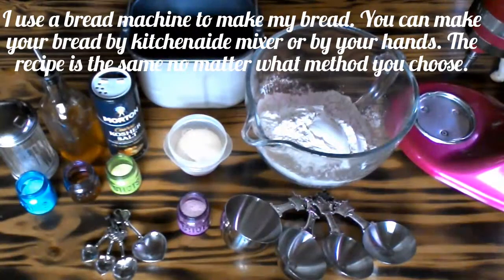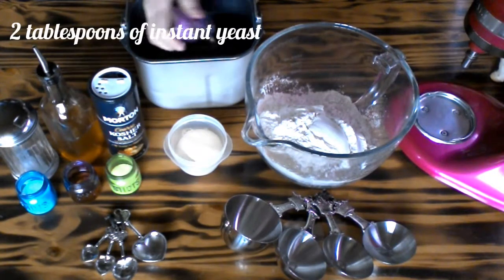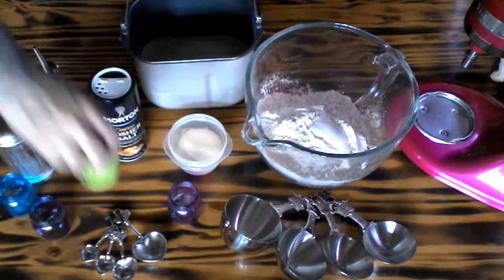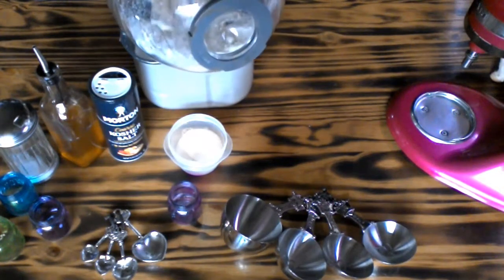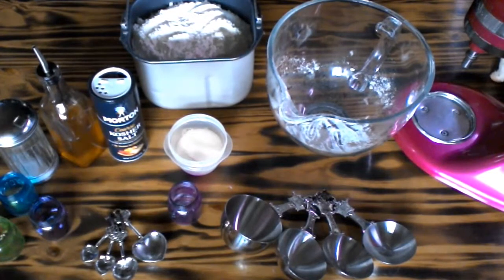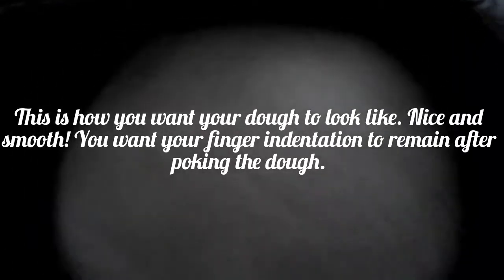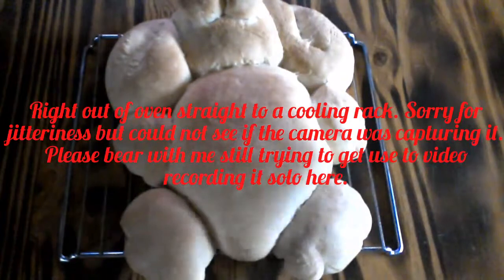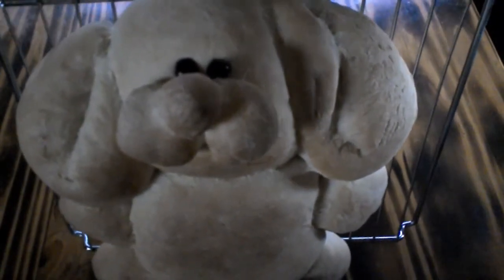~Easter Bunny Bread ~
What a cute loaf of bread! Everyone will adore this Easter Bunny adoring the Easter table or Easter buffet this year. So sit back at let the ~"Pleasure Lady”~ of Teasers Pleasers Kitchen teach you how to make this super adorable Easter Bunny Bread!

Teasers Pleasers Easter Bunny Bread Recipe -
      makes 2 ~Easter Bunny Bread~
(Bread Machine Recipe)
3 c warm water
2 tbsp sugar
2 tbsp yeast
1 tbsp salt
3 tbsp oil
6 - 8 c flour
Place into bread machine and set on the dough setting. It will mix and knead the dough for about 10 - 15 minutes. Then let the dough rest for another 10 - 15 minutes before shaping the dough into Easter Bunny. After the resting period, remove the dough & divide into 4 equal parts. Set 2 of dough balls off to the side for later shaping of another Easter Bunny Bread.

Now take 1 of the loaves & cut a fourth of the dough off, shape this into a pear shape. This now is Easter Bunny's head. Take the remaining loaf & shape into an oval. This now is the body of the Easter Bunny. Now get out a cookie sheet & cover it with parchment paper. Place the body & head of Easter Bunny onto cookie sheet. Make a few narrow cuts 3/4 inch deep on each side of the face on Easter Bunny, these are his whiskers!

Cut the second loaf into 4 equal parts. Take 2 of these portions of dough & shape into 2 ropes. Now fold these ropes in half. Now with the open end of folded ropes, tuck under into the sides of the head. Now Easter Bunny has some ears! Take the other 2 portions & shape into ovals. Place these ovals next to body for front paws. Cut 2 - 1 inch slits on top edge of paws for his toes. Now with the third portion of dough, cut that in half. Shape into 2 ovals. These are his back paws. Cut 2 - 1 inch slits on top edge of paws for his toes. Now with fourth portion of dough, divide that into thirds. Shape into small balls. Take 2 of the small balls & place onto face for the cheeks of Easter Bunny. And add last small ball to face for his nose. Now add 2 raisins for his eyes and add 2 almond slivers for his teeth.

Let the Easter Bunny Bread to double in size. Pre-heat oven to 350 degrees fahrenheit. When bread has doubled in size bake for 30 minutes. Cool on wire rack. Hollow out belly of bunny for dip. Place Easter Bunny on a layer of lettuce leaves. Place fresh veggies around Easter Bunny. Fill Easter Bunny's tummy with ranch dressing or dill dip. Now let this little gem of a Easter Bunny become a tradition in your family for the holidays!

Teasers Pleasers would like to wish you all a "Hoppy Holiday"!